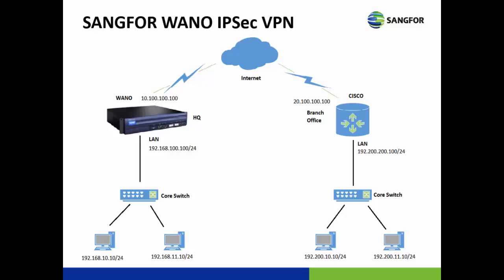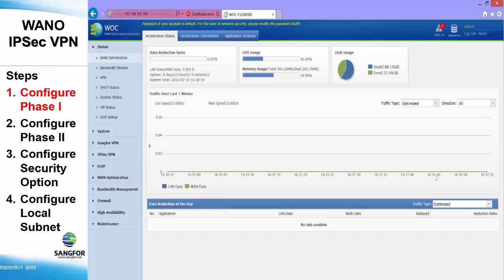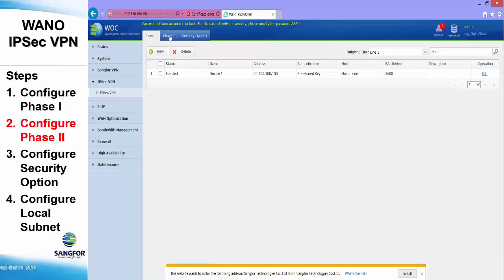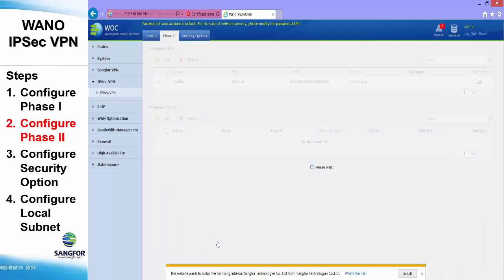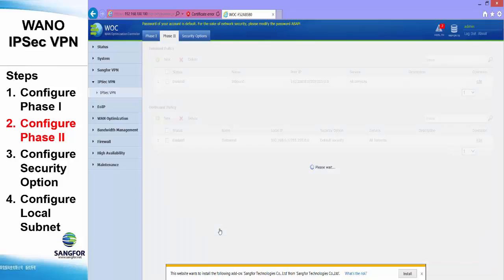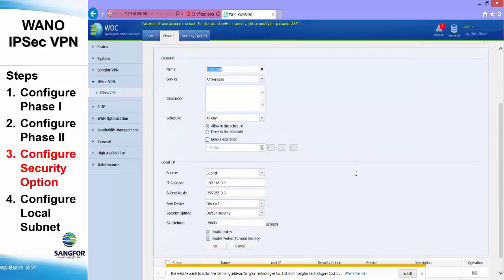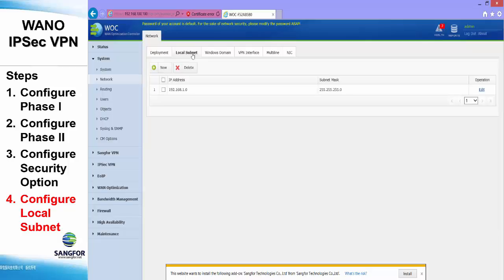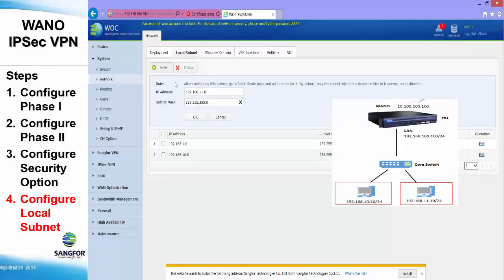Wano IPSec VPN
This video is regarding on how to configure IPsec VPN using SANGFOR WANO